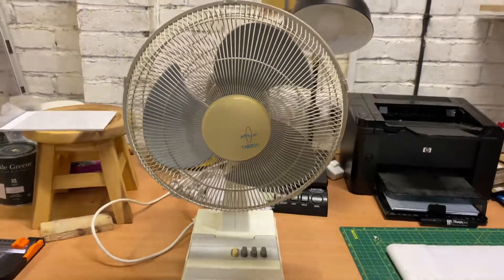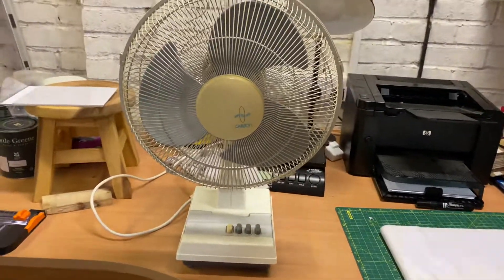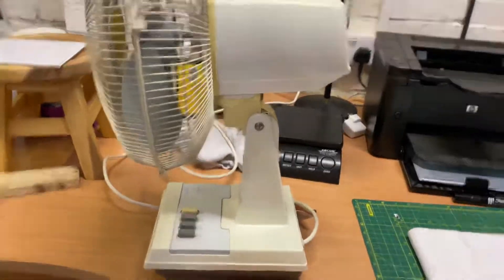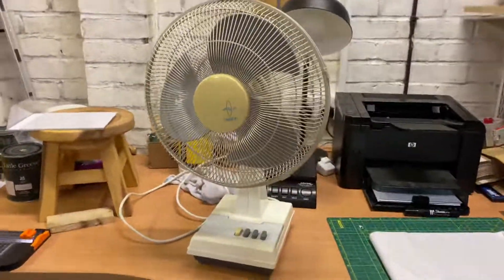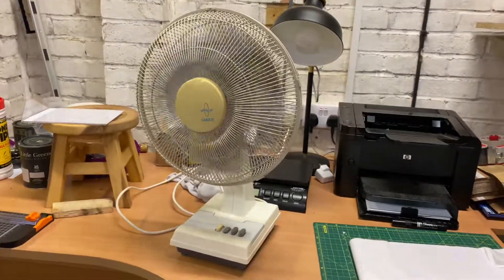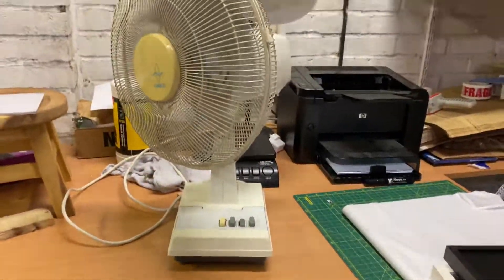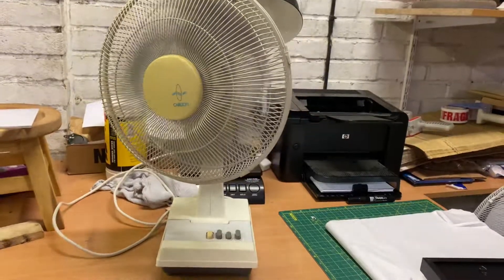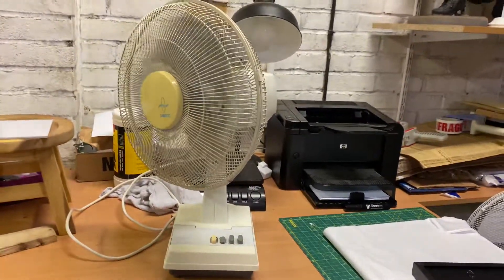A 1990s carlton 12” oscillating desk fan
This was uploaded late because i forgot to upload